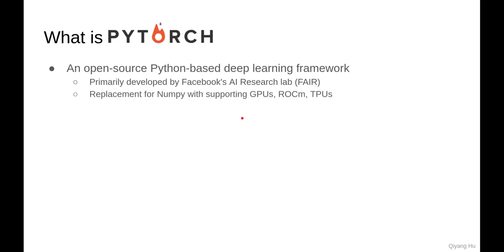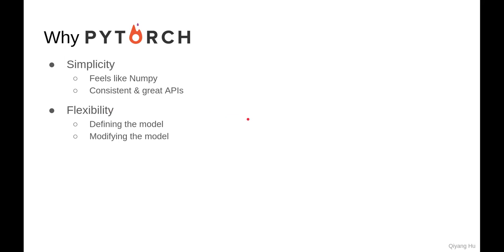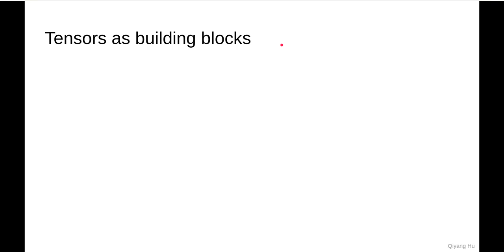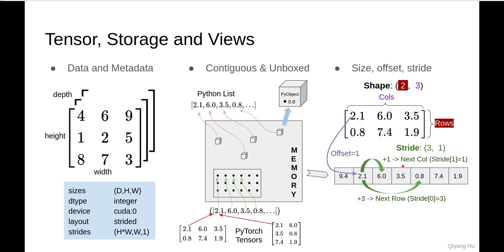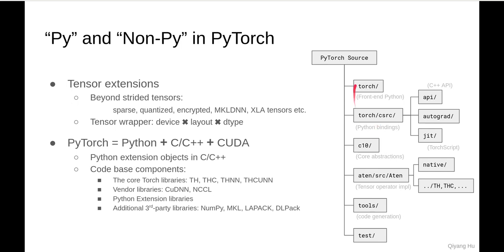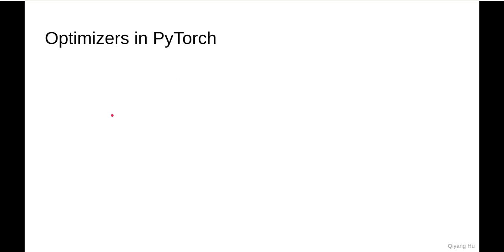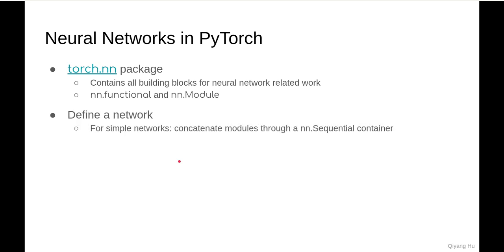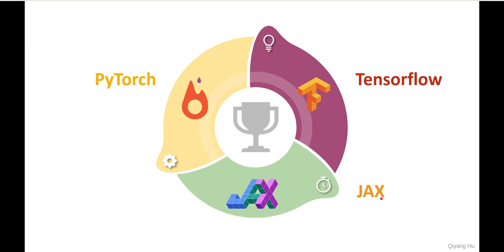Learning PyTorch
The talk is the slide presentation in UCLA OARC/IDRE workshop "Learning PyTorch" in Fall 2021.

VIDEO CHAPTERS
00:00 Opening Remarks
01:14 What is PyTorch
06:47 Why PyTorch
14:40 PyTorch Tensors
22:02 Py and Non-Py in PyTorch
28:21 Automatic differentiation
33:06 Optimizers in PyTorch
36:34 Neural networks in PyTorch
44:11 PyTorch, Tensorflow and JAX